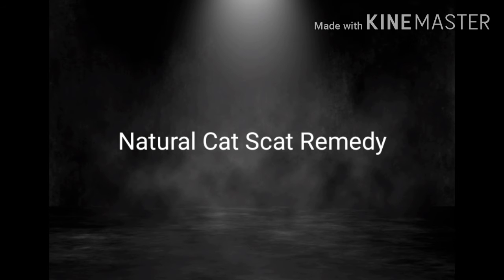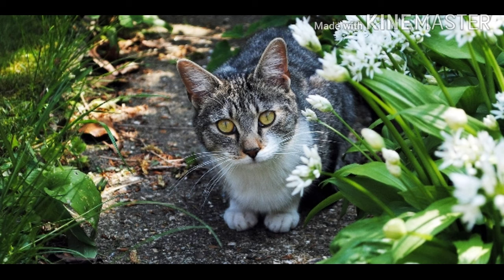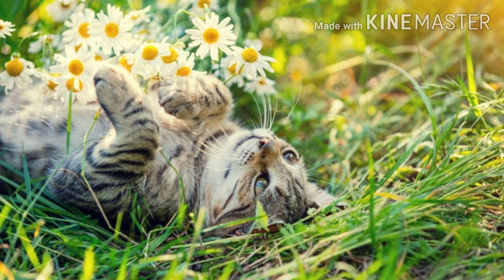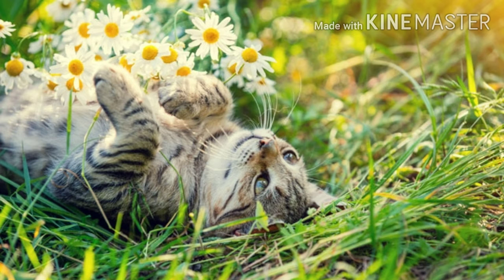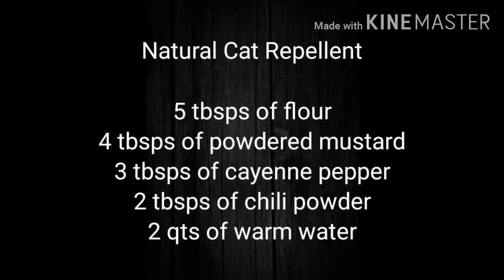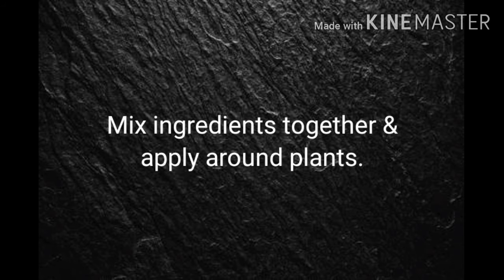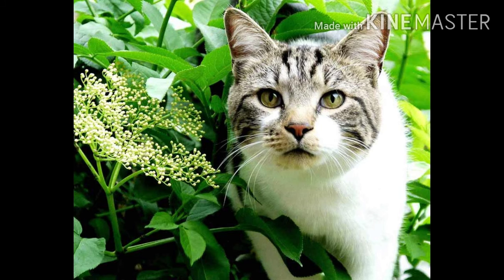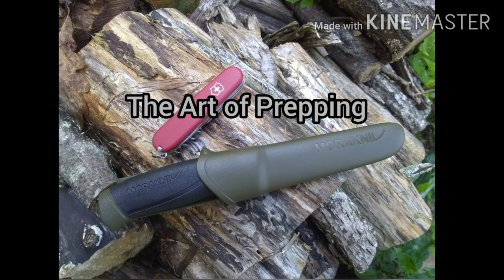Natural Cat Scat Remedy / Cat Repellent